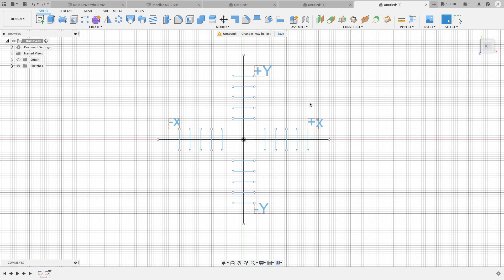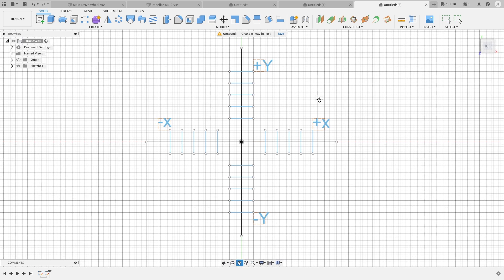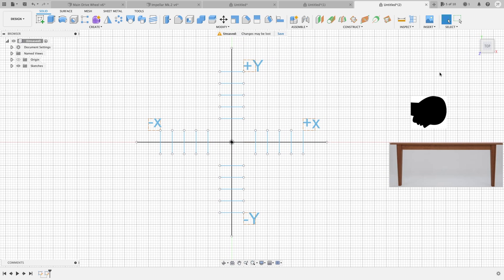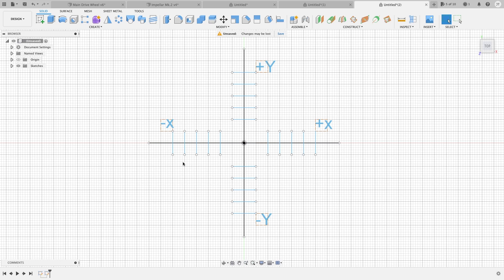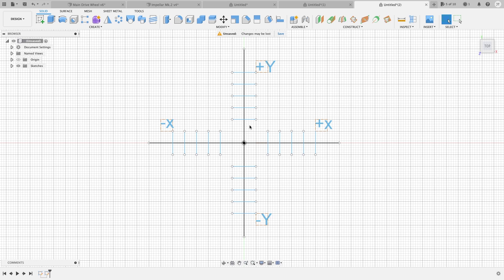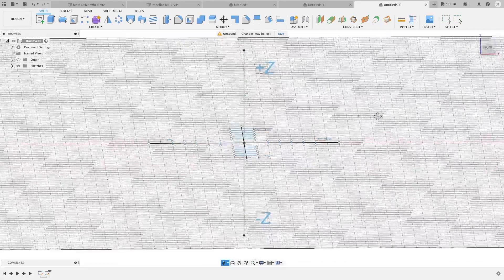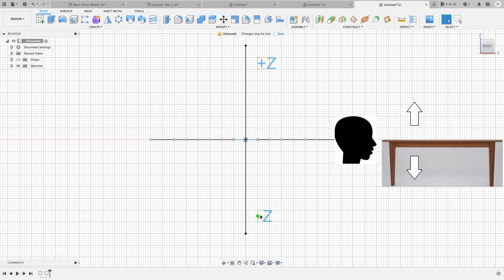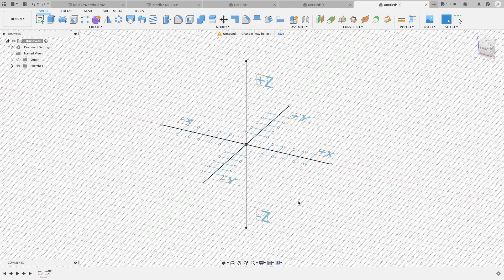(Part.4) Explaining XYZ axis/planes. Fusion 360 for the absolute beginner help series.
In this video I try my best to explain how to understand the X,Y, and Z axis for those who are unfamiliar.

Need something designed? I may be able to help you with your idea